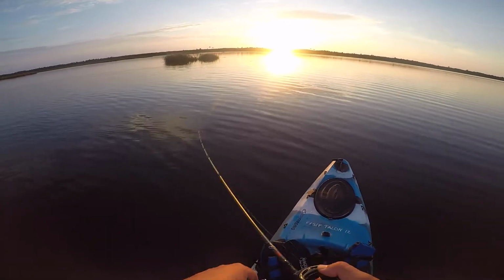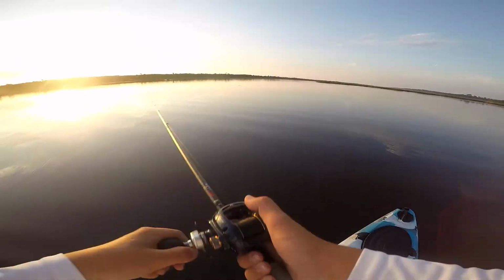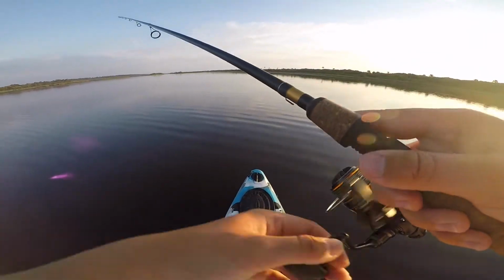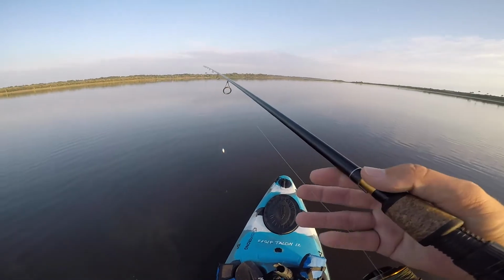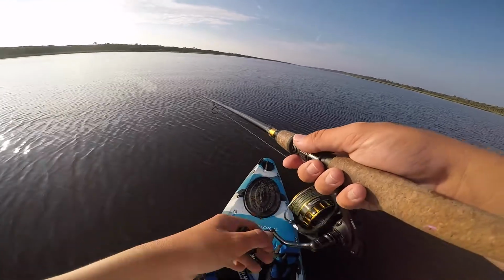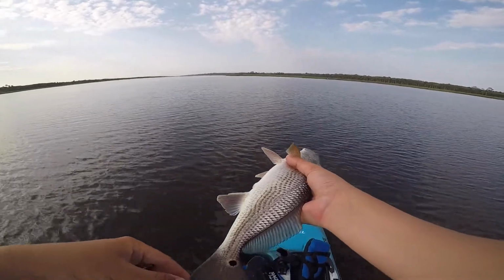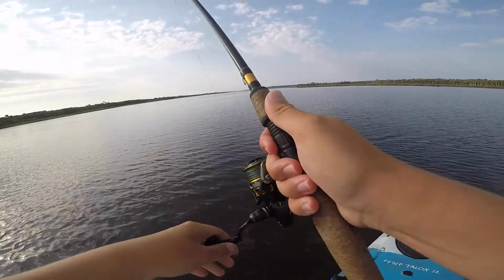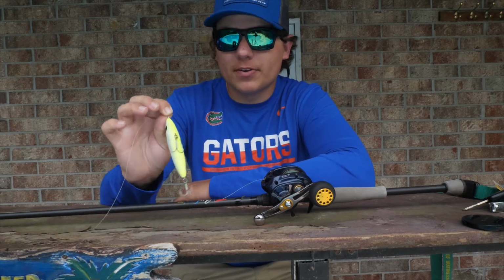Hooked Into A BIG Fish on the Flats